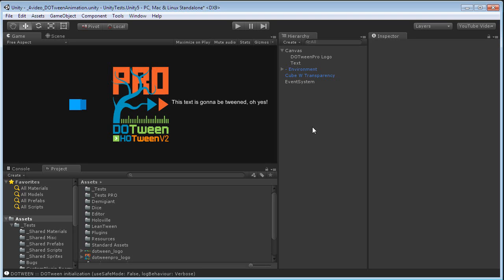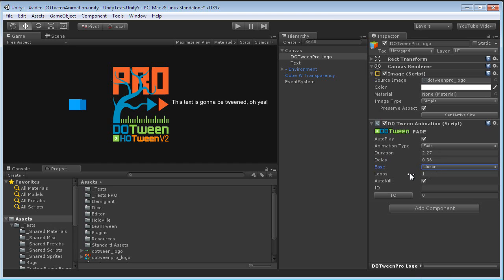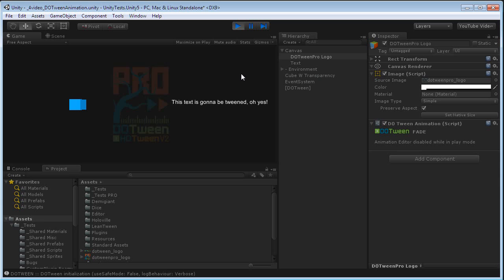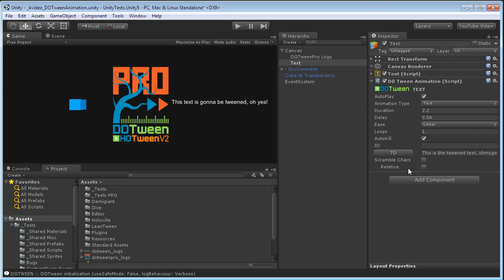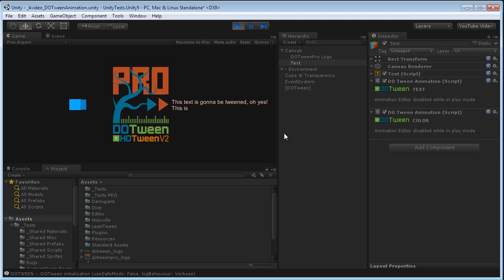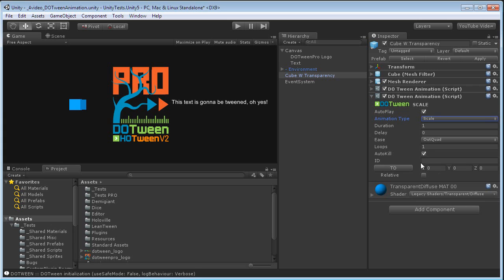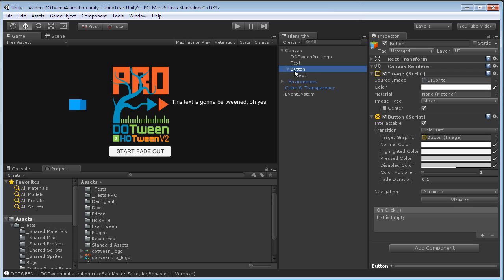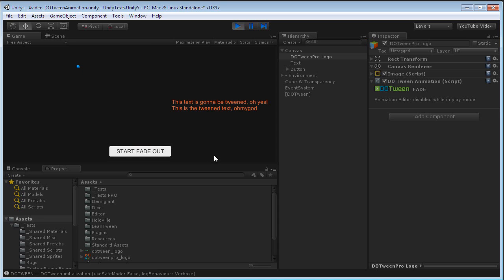DOTween Pro - Animation Visual Editor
This video shows the Animation visual editor feature of DOTween Pro.

DOTween is a free Unity tween engine. DOTween Pro adds more features to it, both scripting-wise and visual-editor-wise.

(sorry for the low volume, but my mic sucks)